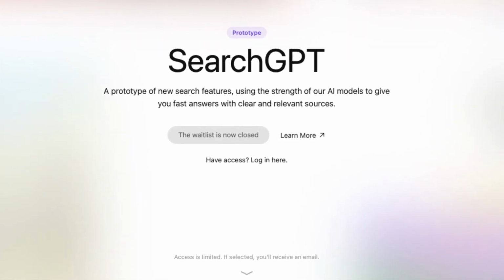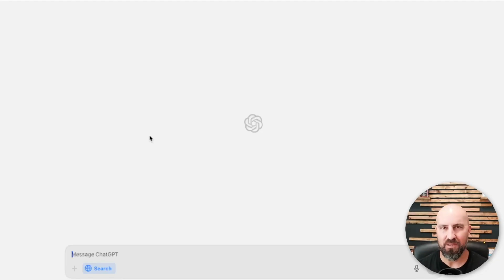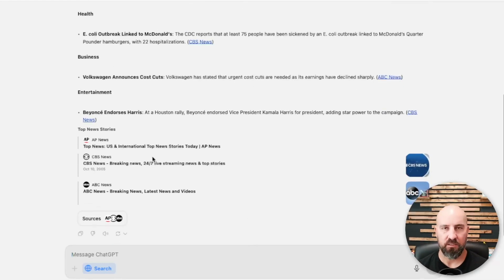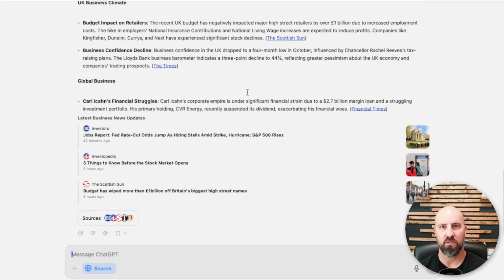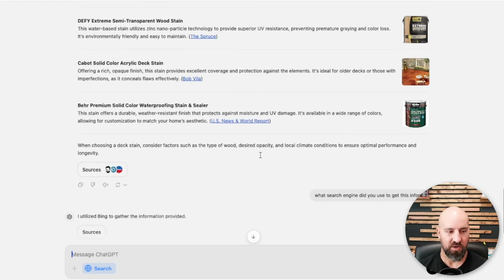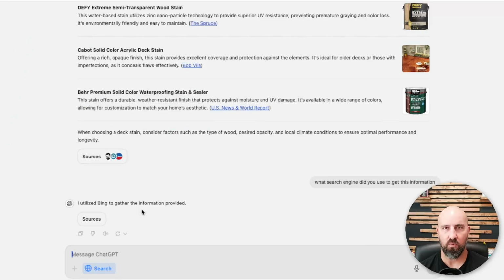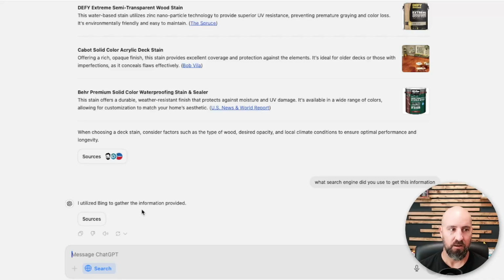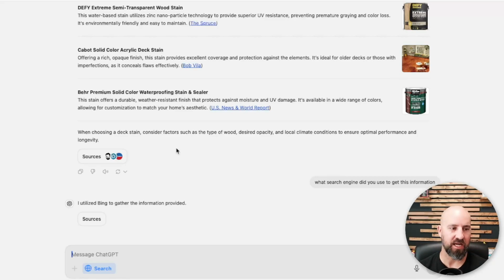How To Use ChatGPT Search With Surprising Twist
Explore the exciting new capabilities of Search GPT, OpenAI’s latest addition to ChatGPT. In this episode, we dive into the mechanics of Search GPT, showing you how to use it as an alternative search engine and what makes it unique. Learn how it sources information directly from major news outlets and presents a cleaner, ad-free interface compared to Google. We also discuss how this could impact SEO strategies, as Search GPT uses Bing for data retrieval, emphasizing the importance of optimizing for Bing alongside Google. Plus, find out how AI tools like Journalist AI can enhance your content strategy. Tune in to get a sneak peek into the future of AI search!

Chapters:
00:00:00 Introduction to Search GPT and its launch
00:00:33 Overview of the Search GPT interface and functionality
00:01:14 Search GPT’s source integration with news categories
00:01:53 Comparison with Google search’s layout and usability
00:02:27 Exploring general searches on Search GPT
00:03:04 Search engine choice: Bing as the primary source for data
00:03:43 Importance of Bing optimization for business visibility
00:04:12 SEO strategies for Bing alongside Google
00:04:43 Using Journalist AI for optimized AI blogging
00:05:13 Optimizing for Search GPT and concluding thoughts